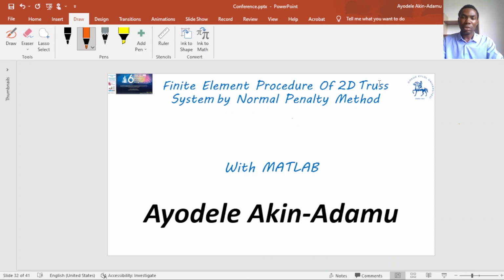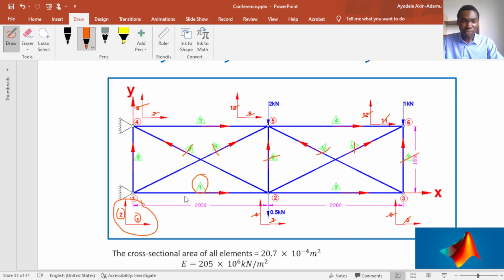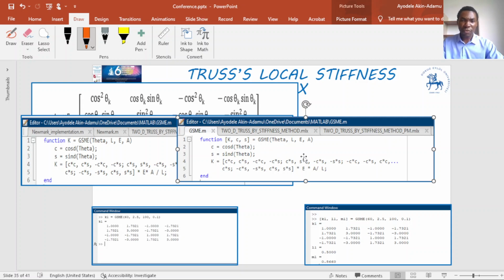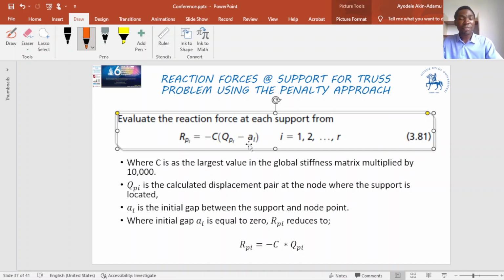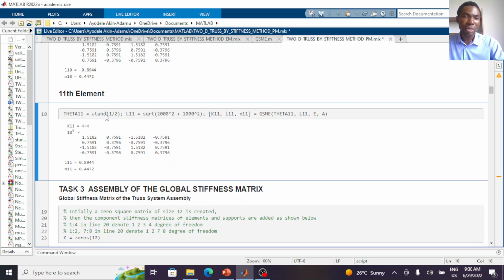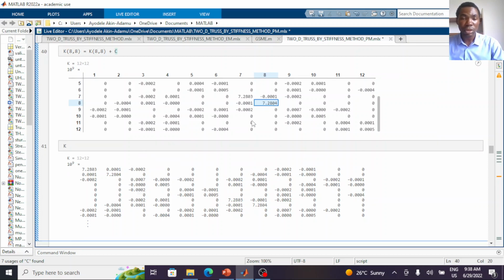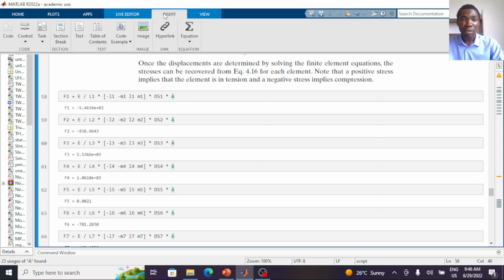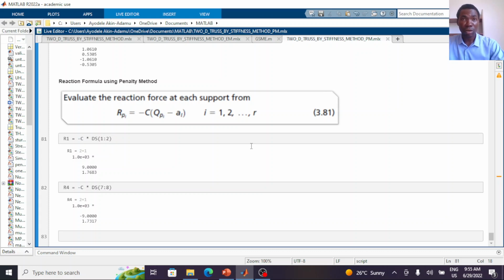Finite Element Procedure Of 2D Truss System by Normal Penalty Method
In this video the Displacement, Axial force and Reaction quantities at each node of the Truss model are calculated by Finite Element Procedure by applying Normal Penalty Approach for the boundary condition specification.